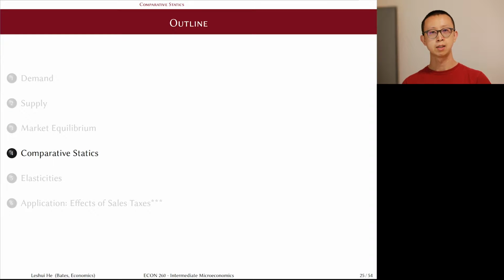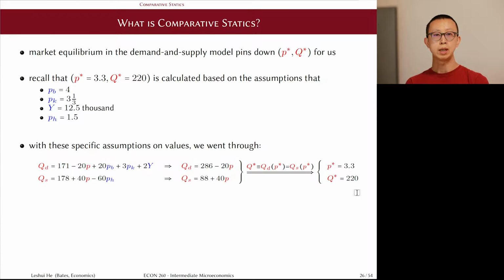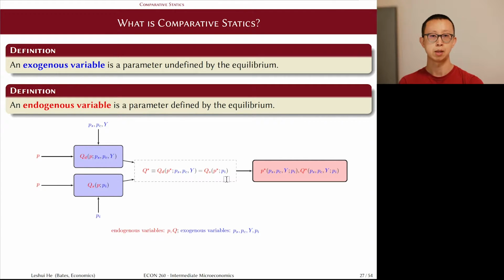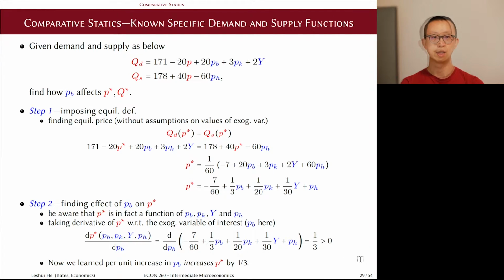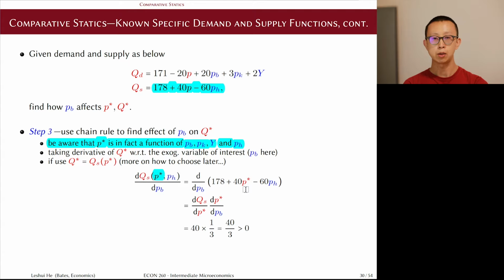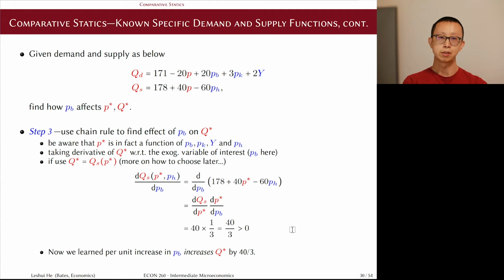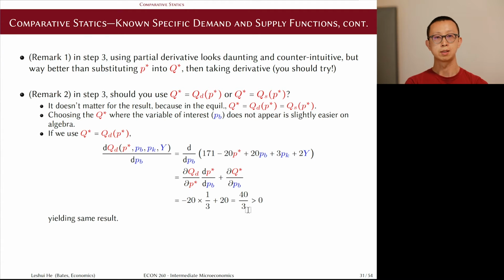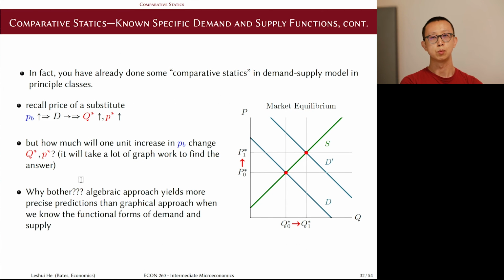1 5 Comparative Statics